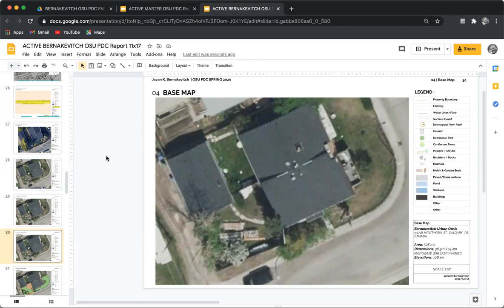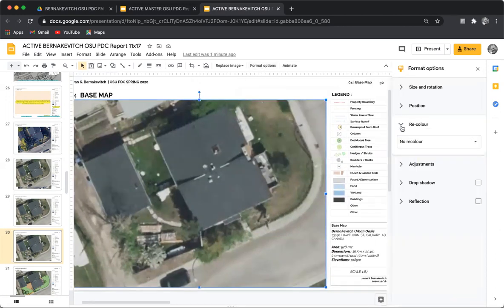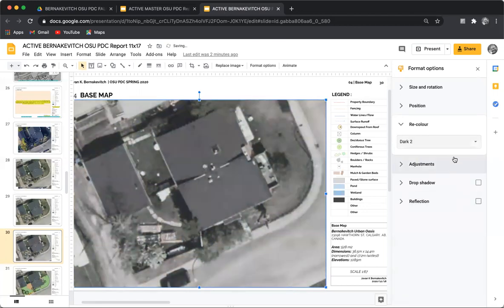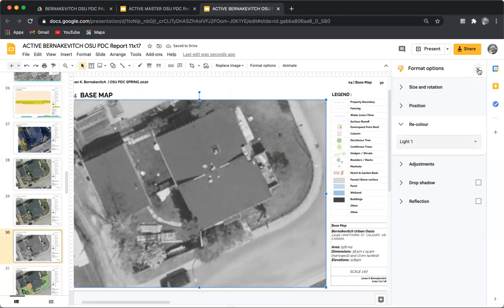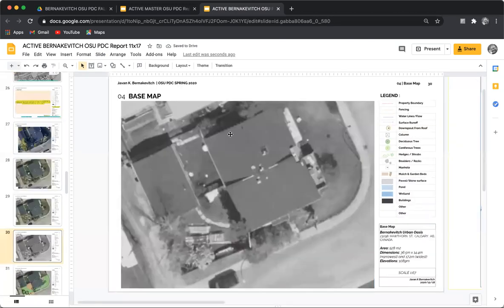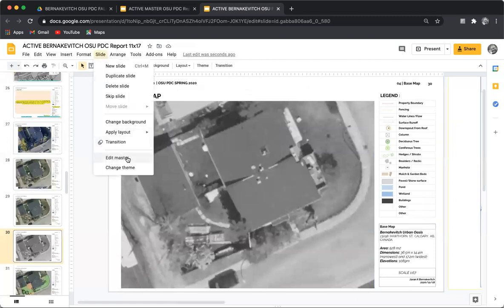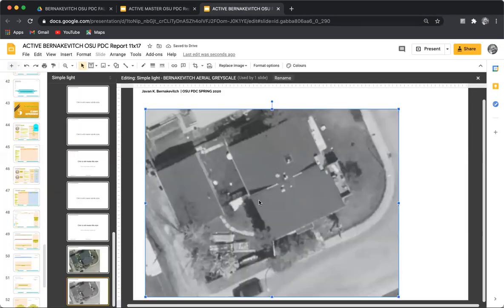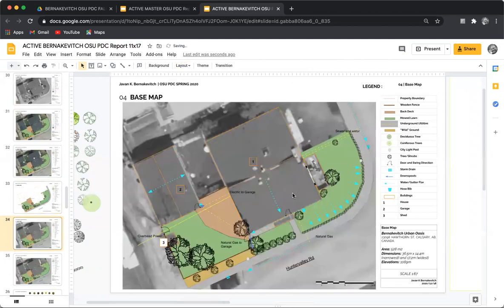OSU PDC - Google Slides - Greyscale Images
Hello Folks,